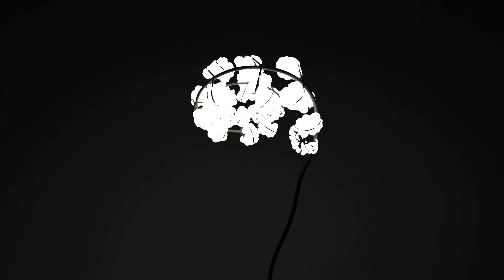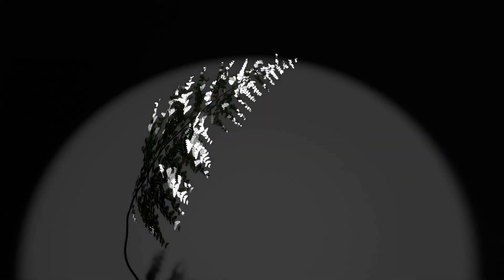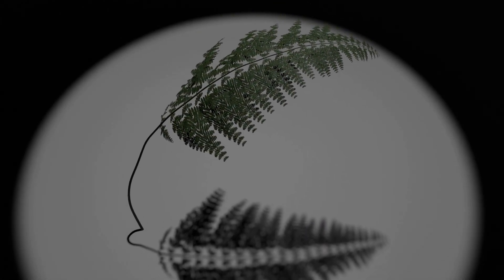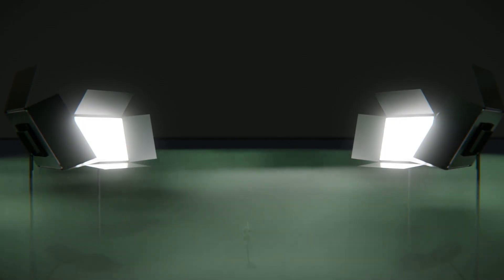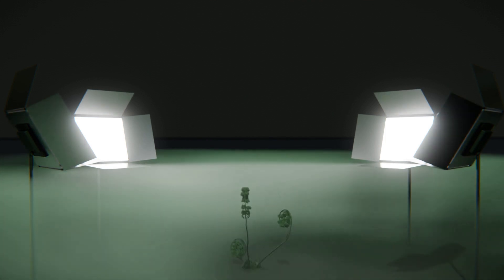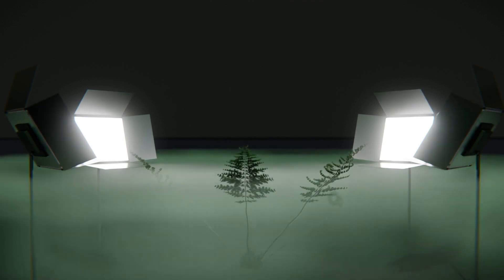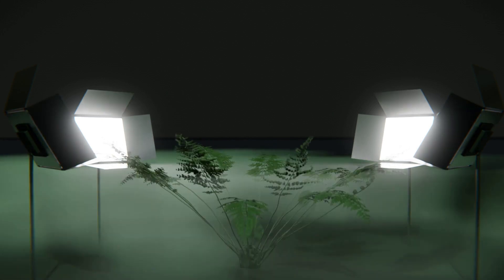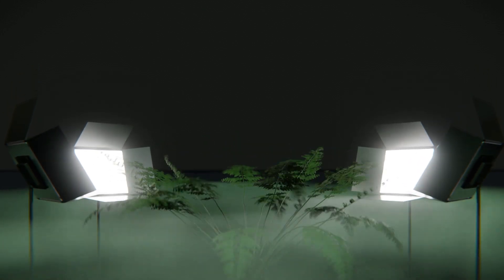A fern grown with geometry nodes (Blender Render #115, May 2024)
This is a growing tree fern system made using geometry nodes in Blender 3.4.1. I recently did something similar for growing a saguaro-like cactus. This tree fern is built in a fairly similar way. I'm unlikely to make a tutorial for this, since it was even more complex than the cactus - but I've got a download link below at least. If you've got the patience, you can digest the cactus tutorial videos (also on my channel) for an idea of my approach for making plants that grow.

This growing tree fern is just one part of a much larger personal "time machine" project I'm working on. Could be quite a while still before that's done.

Blender 3.4.1, Cycles engine
Made in May of 2024